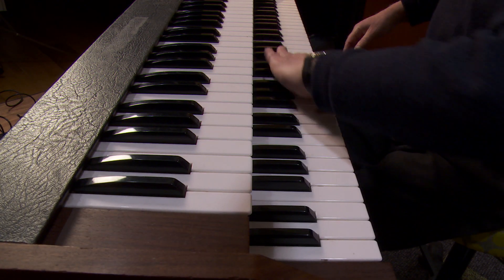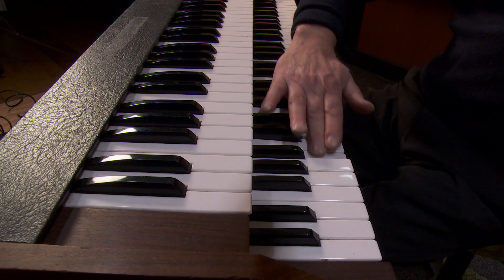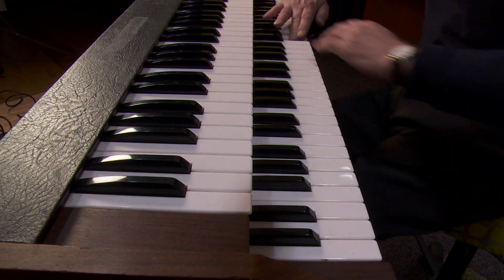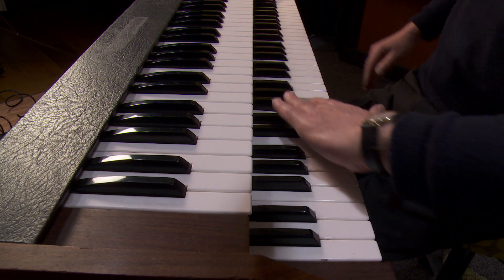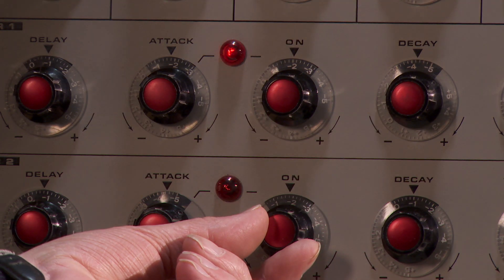Synthi 100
Senior technician Les Craythorn reveals the fully restored Synthi 100 synthesizer, purchased by the University of Melbourne in 1973